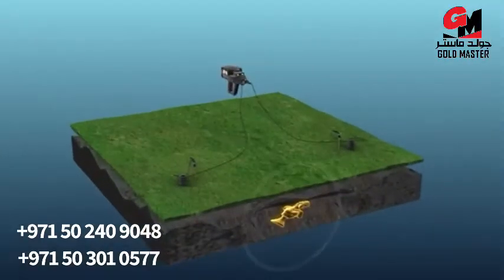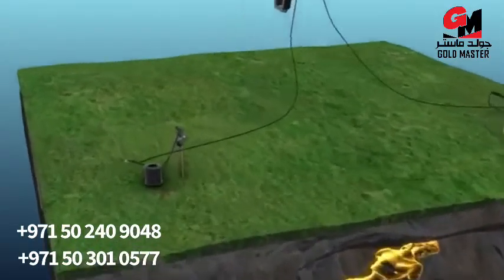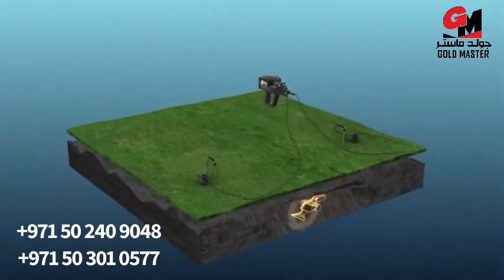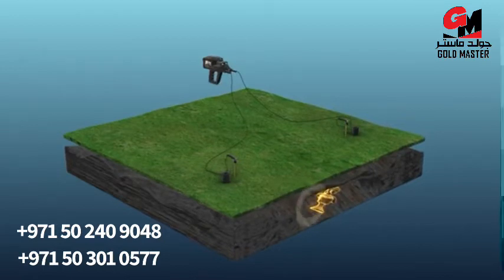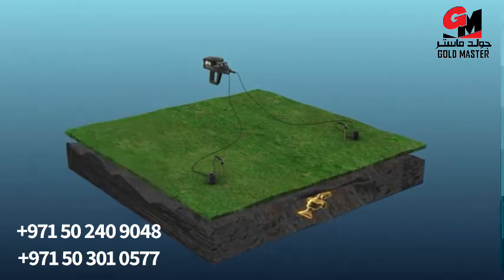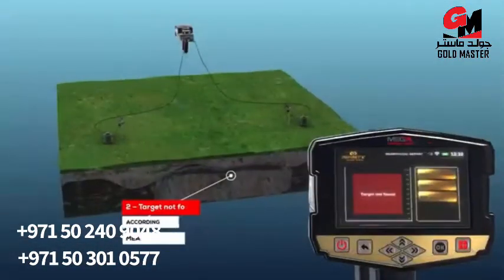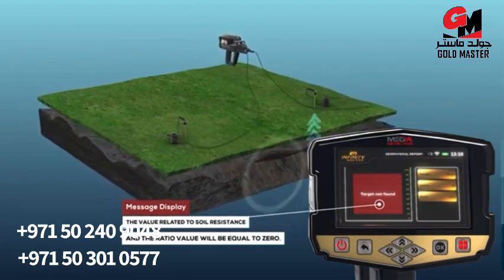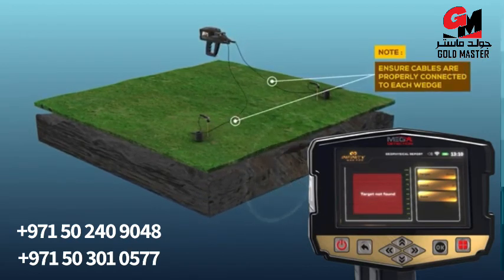Infinity Max Pro - Part 6 | geographical system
Mega Detection offers, through Infinity Max Pro, a practical and multi-purpose multi-systems metal detector and 3D ground scanner with 12 search systems that provide integrated and multiple solutions for different categories of professional treasure hunters, archaeological treasure seekers, and even mineral exploration companies.

Address:
5th Floor Office # 506 Riqqa Albuteen Plaza-Al Maktoum Road Deira, Dubai, United Arab Emirates